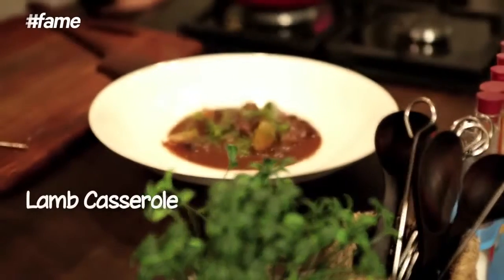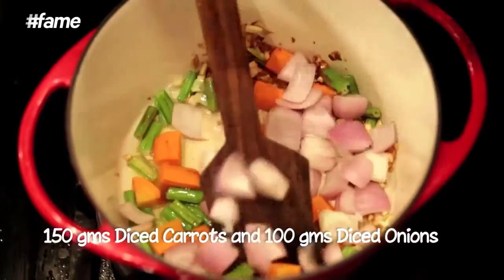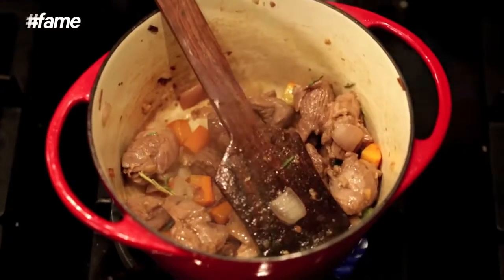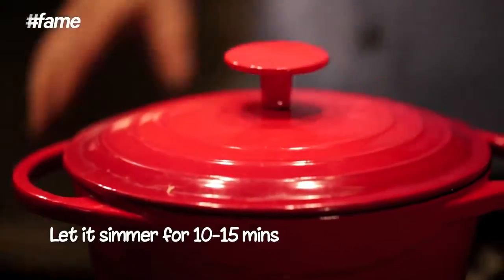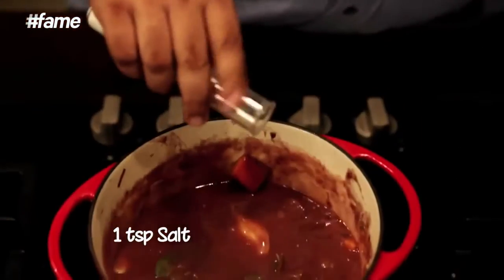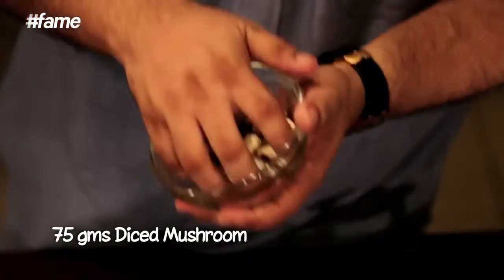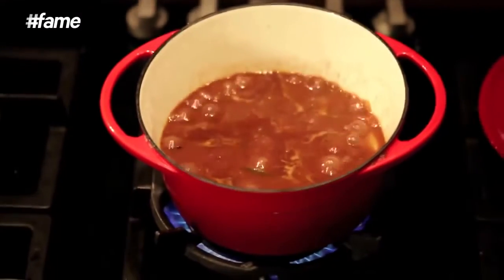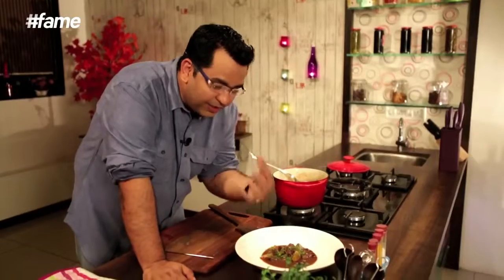How To Make Lamb Casserole By Chef Ajay Chopra